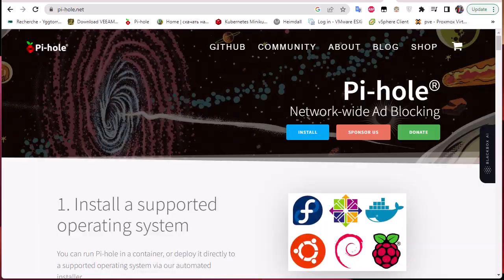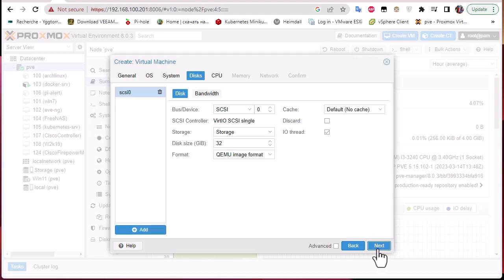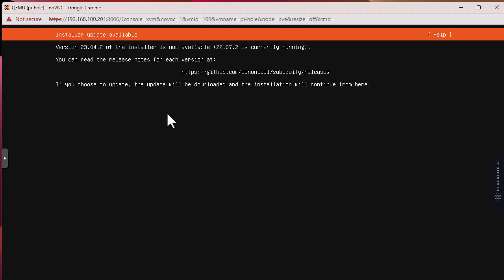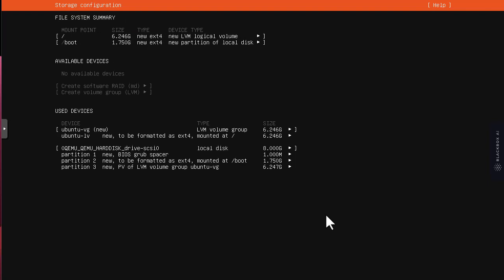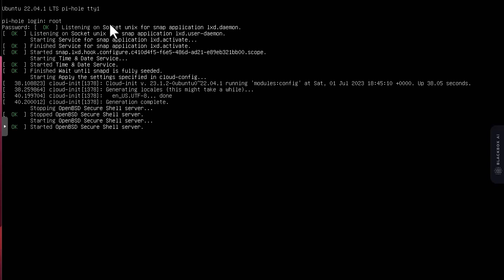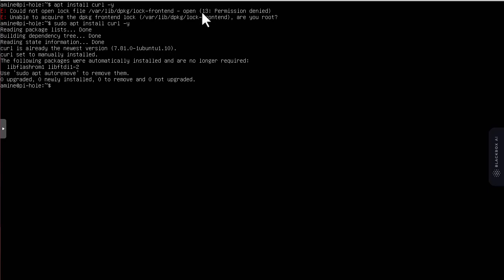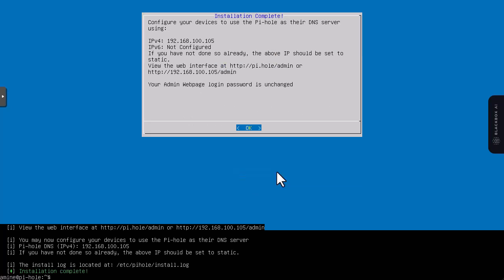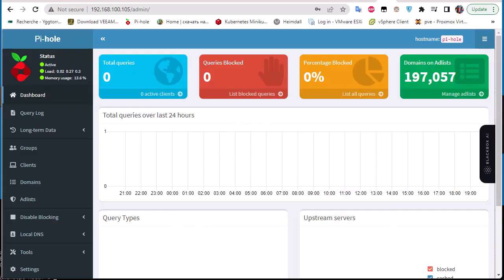How to Install Pi hole on Proxmox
Ads are all over the place on the Internet. Most people develop a sixth sense to ignore them, use a browser extension like AdBlock to hide some of them, or block everything on their whole network by installing Pi-Hole on Ubuntu.

Pi-hole is a DNS sinkhole and installing it on Proxmox is a great place to run it as it’s generally online 24/7. We will use a script that walks you through the whole process of how to install Pi-hole on Proxmox.

Pi-Hole is a lightweight solution, and that doesn’t require much processing power to install it. In fact, it’s mainly used on the Raspberry Pi, a tiny computer with limited CPU and RAM, so it shouldn’t be an issue on any standard computer.